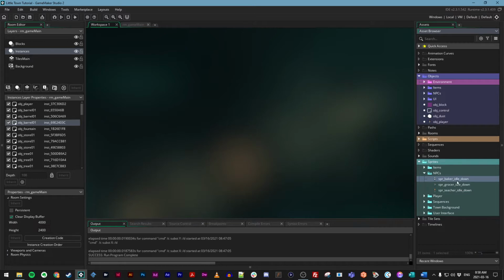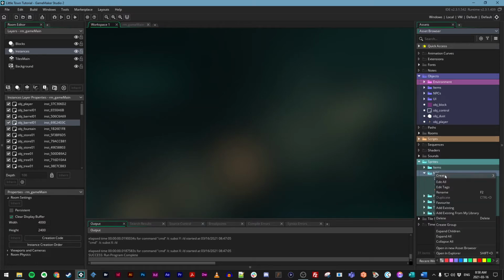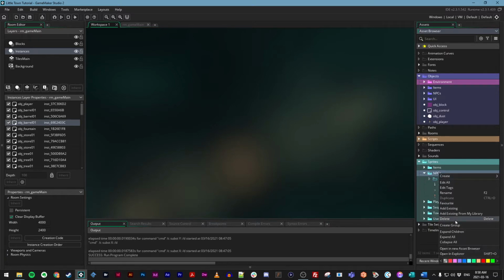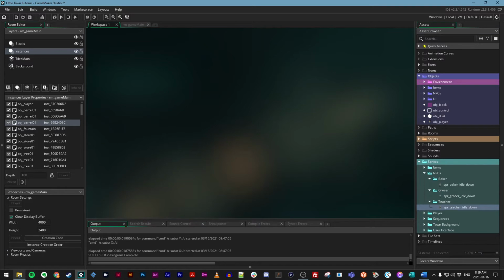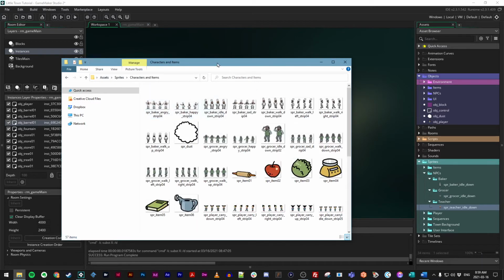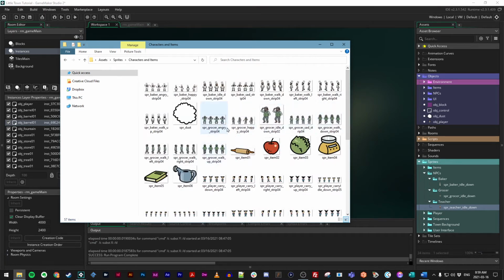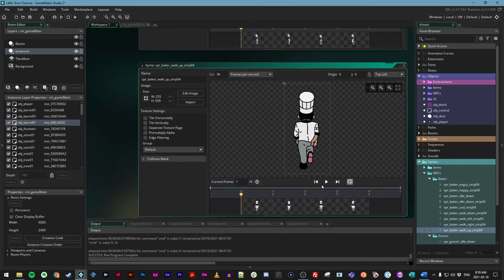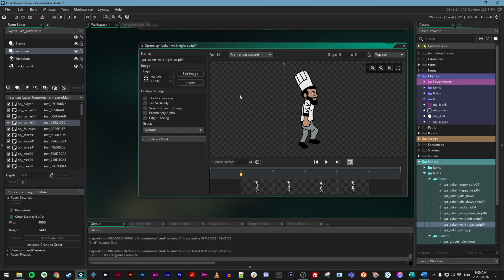Little Town - Session 05 - 02 Preparing Our New Baker